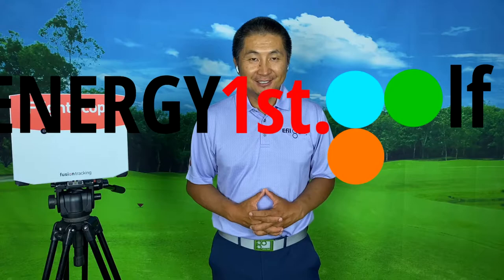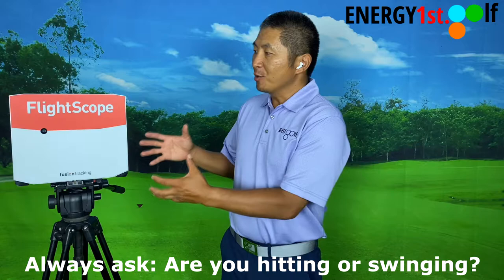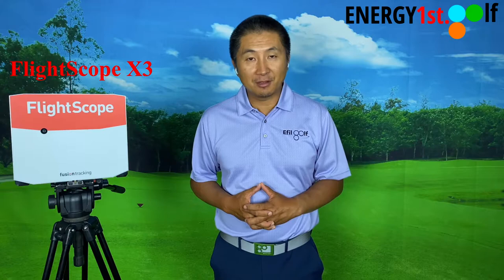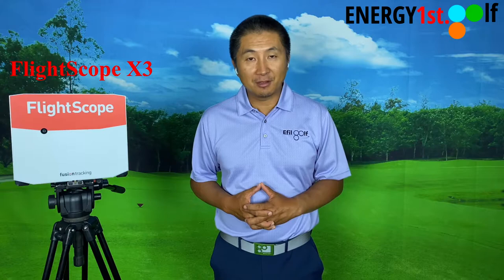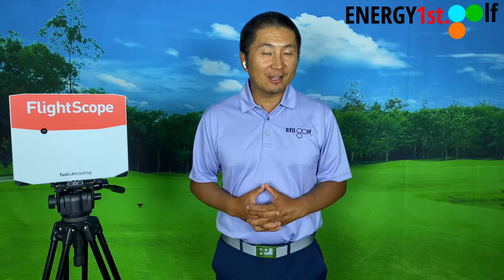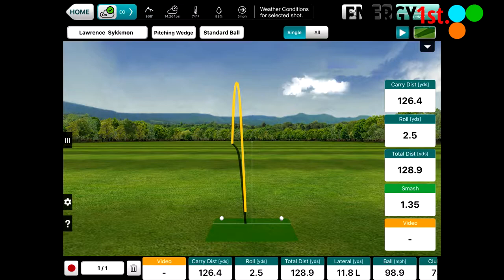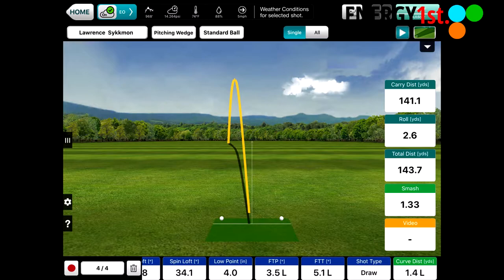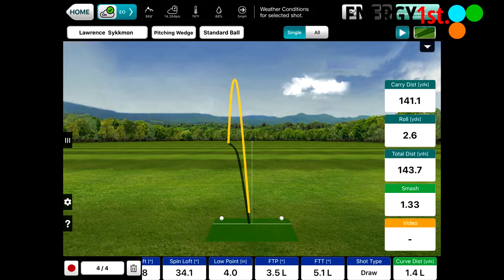Introducing FlightScope X3